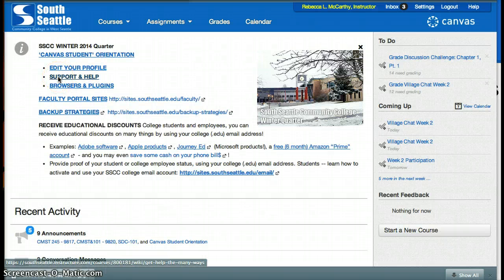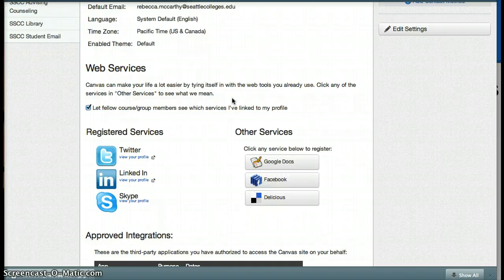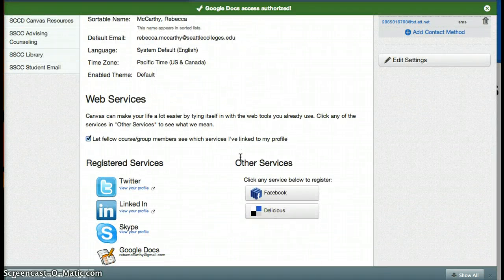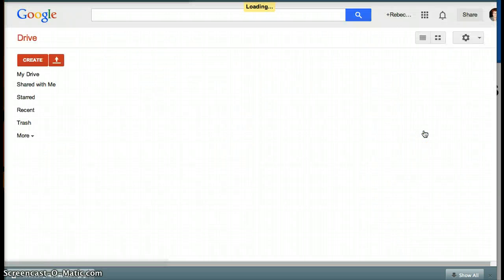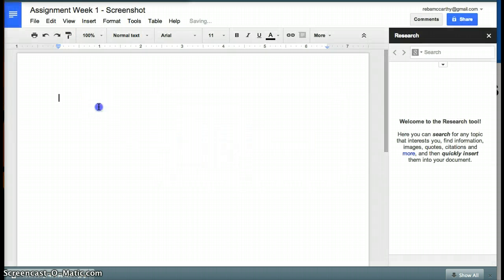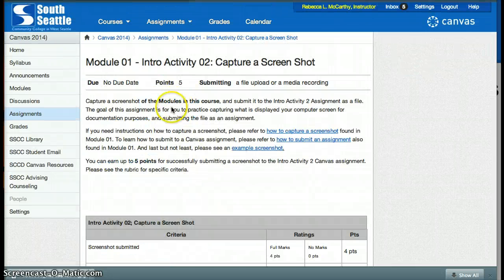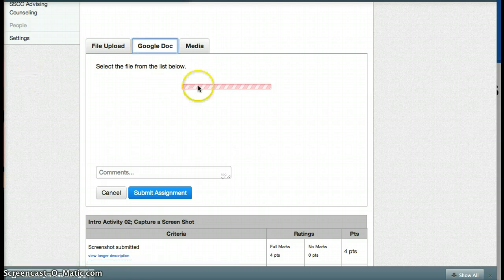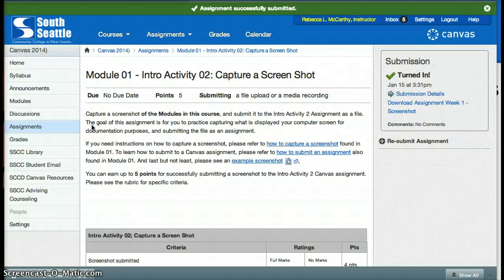How to connect Google Drive (Documents) to Canvas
This video demonstrates how to connect your Google drive to Canvas in the settings area, how to create new Google document, and how to submit that document for an assignment in Cavas.